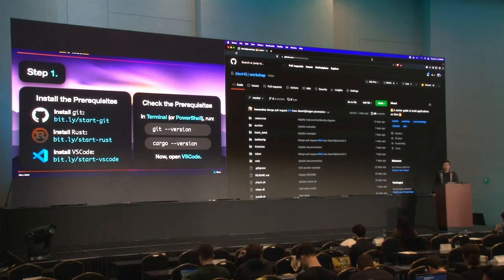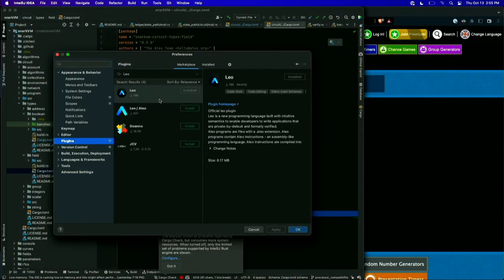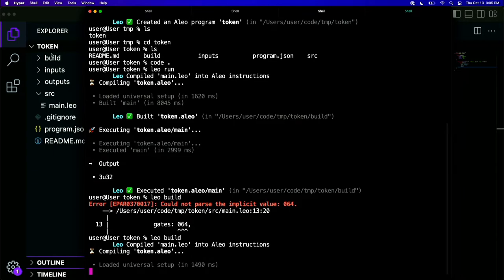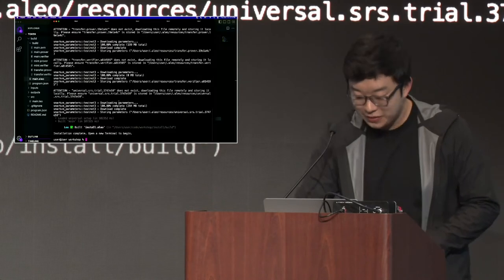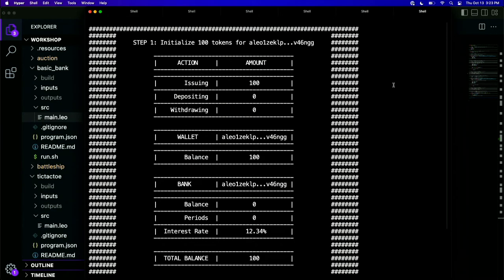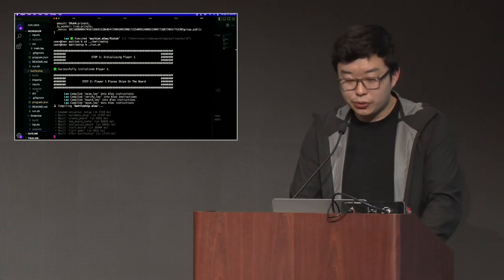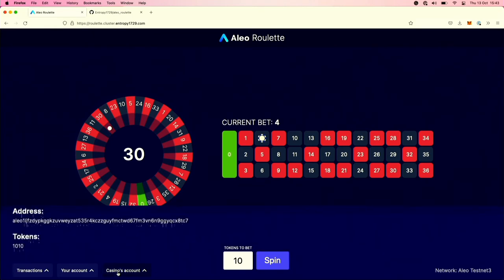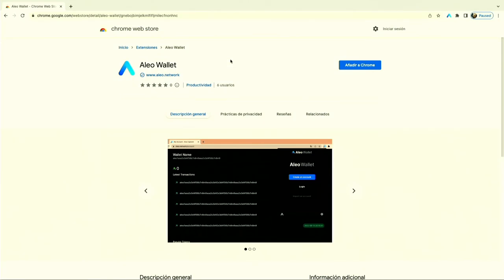How To Develop Decentralized Applications: Leo Coding & Examples | Aleo Workshops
Howard Wu, co-founder & CTO at Aleo, demonstrates how to build decentralized private applications on the Aleo network. Learn how to write in the Leo programming language, run your program, and deploy ZK applications on Aleo Testnet3. This workshop also covers the latest technical developments on snarkOS, snarkVM, and Leo, plus application demos by one of the Aleo network's ecosystem partners Entropy1729.

Contents of this video:
00:00 - Webinar Setup
00:13 - Intro
01:15 - Installing Aleo & Leo
03:45 - Step 1: Installing Rust
07:05 - Step 2: Install Leo plugin in VSCode
12:36 - Step 3: Clone the Gitbub repo
14:00 - Step 4: Install the workshop repository
15:35 - Writing in Leo
17:35 - Creating Tokens
20:35 - Step 5: Executing code
29:00 - Example: Writing a Tic Tac Toe game
35:33 - Example: Writing a basic bank
41:15 - Example: Writing a voting contract
45:33 - Example: Writing a battleship game
51:58 - Resources
54:11 - Outro